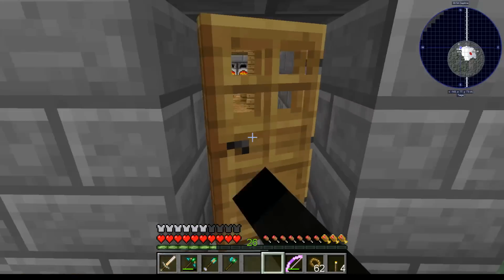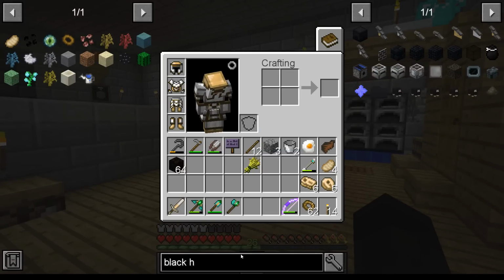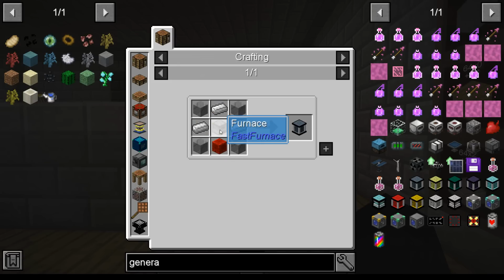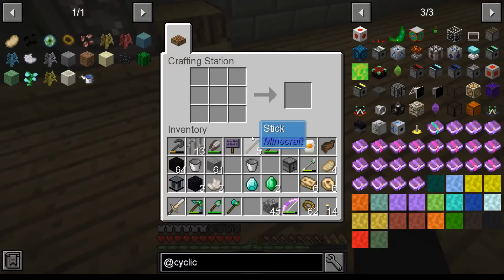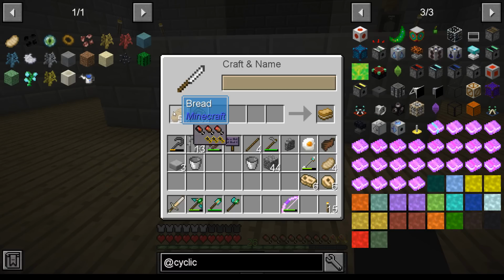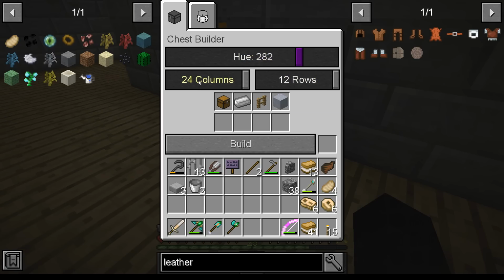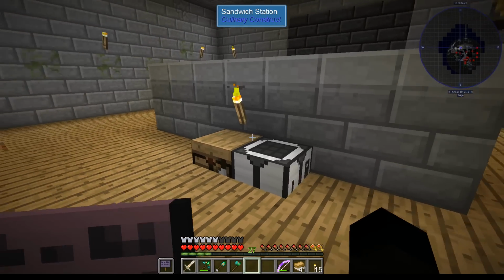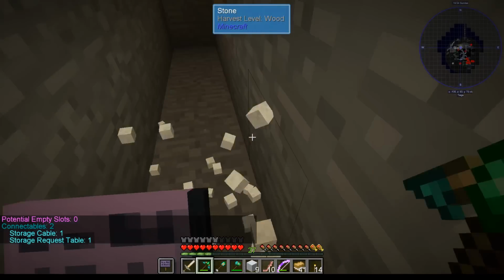Sky Factory 4 - 7 - Butties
A wheat farm and we are off with the foods. We are also getting started on refining our storage.